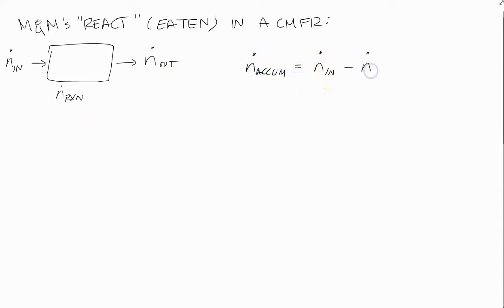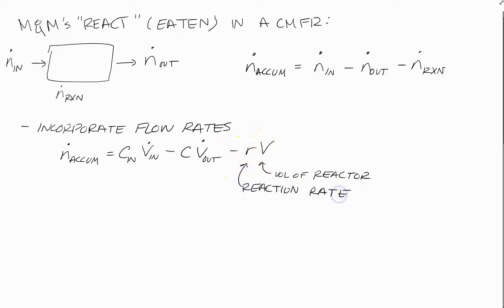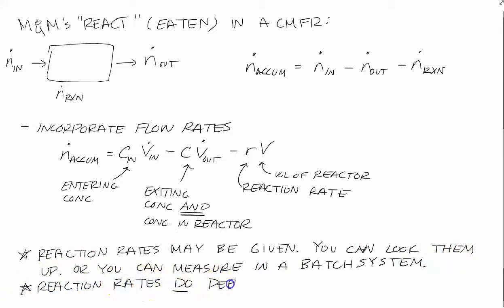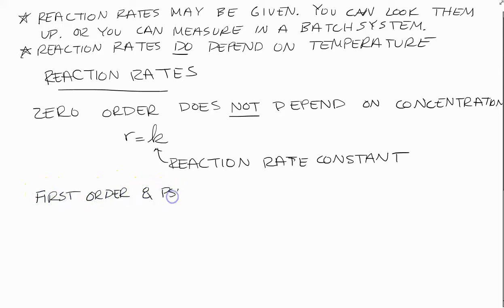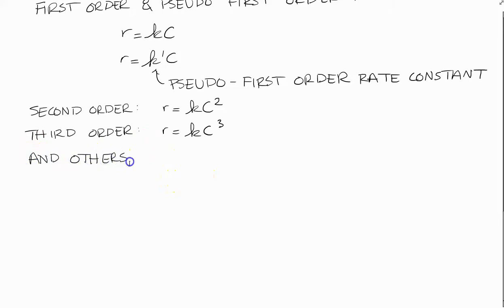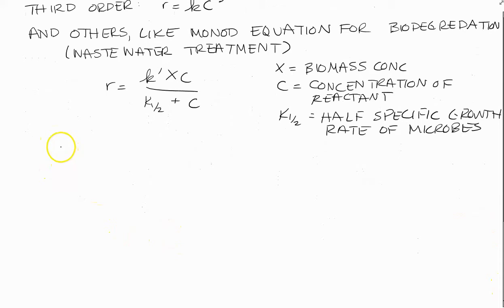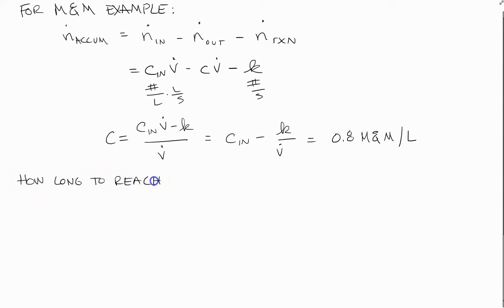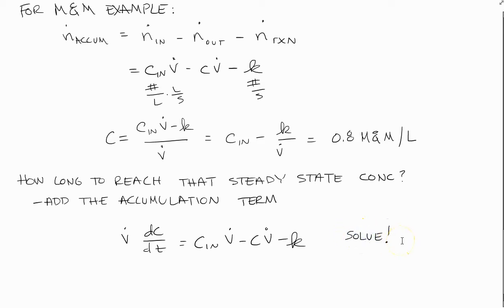CMFRs with Reactions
This video gives an overview of how to set up a problem with a completely mixed flow reactor (CMFR) and a reaction.

--Additional Resources--

Intro Image by Hans Schwarzkopf from Pixabay